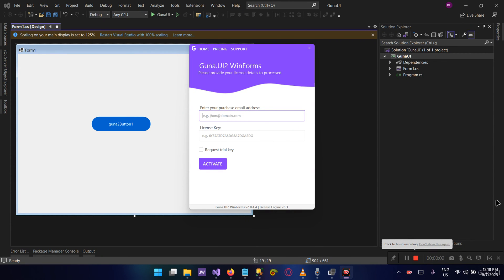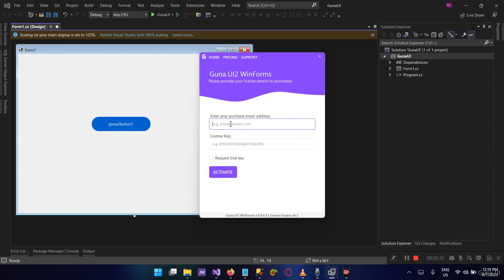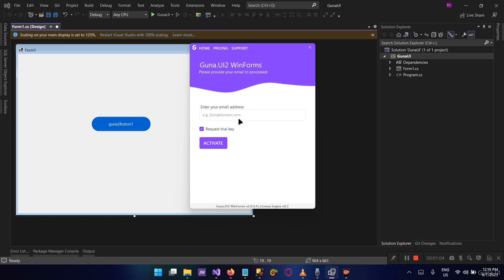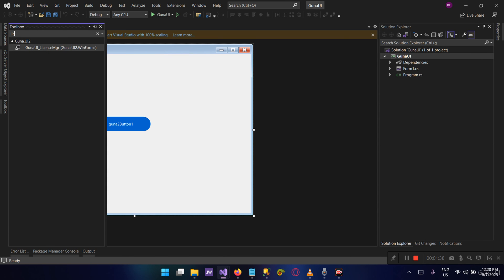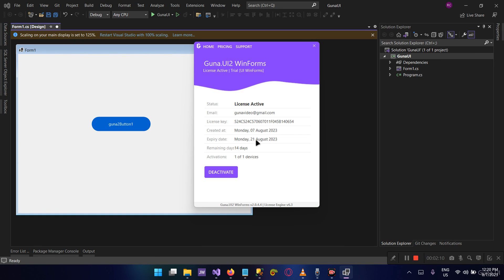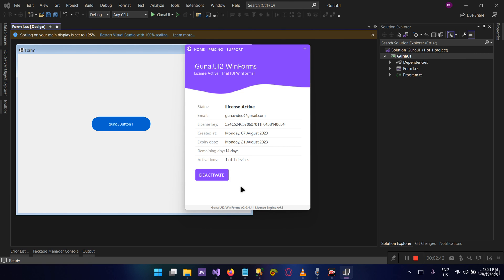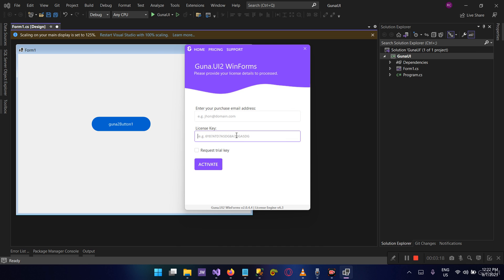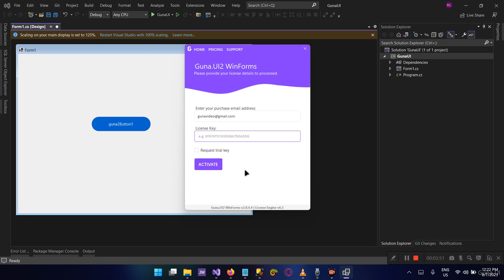Guna UI Activation | Getting Started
Learn how to activate your premium Guna License or requesting a free evaluation period with all premium features activated.